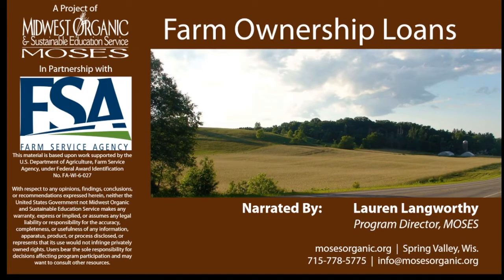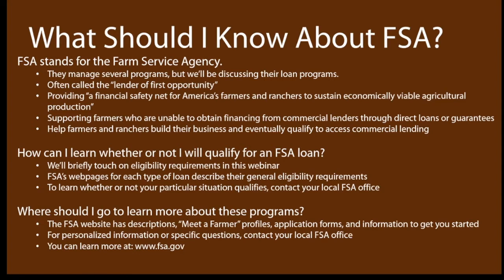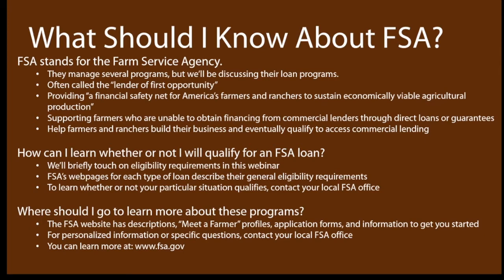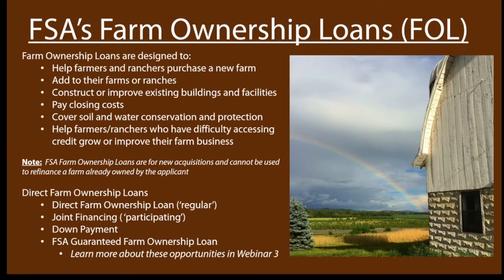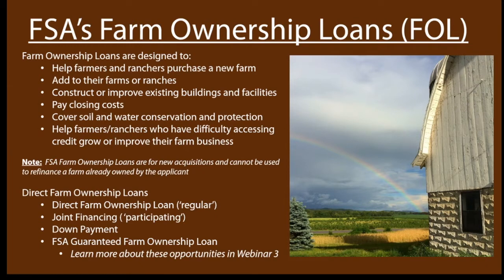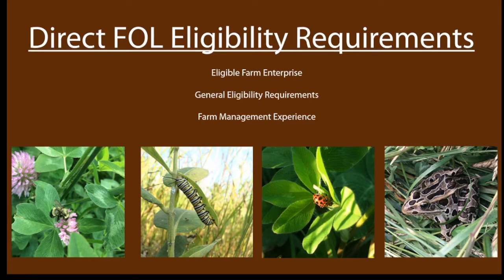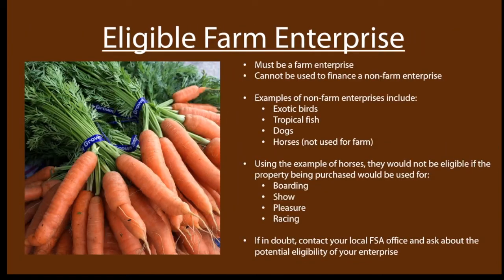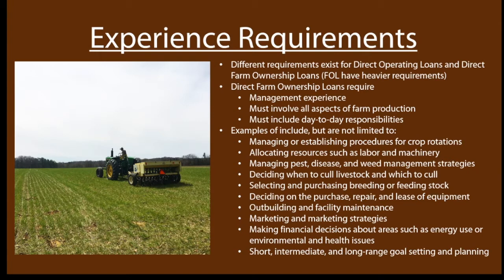FSA Farm Loans UPDATED for sound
We've boosted the sound on this popular video, as viewers requested.
Special thanks to Downtown Dailies/blue studio in Madison for the boost!

This is Module 2 in our Working with the FSA series.